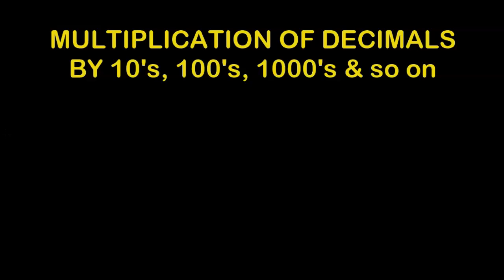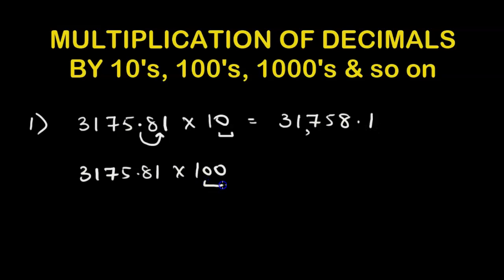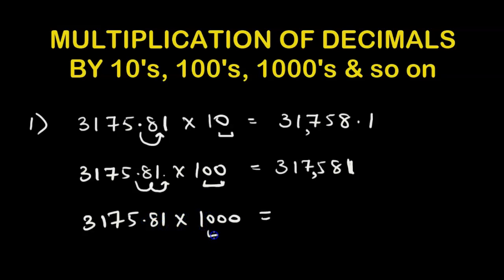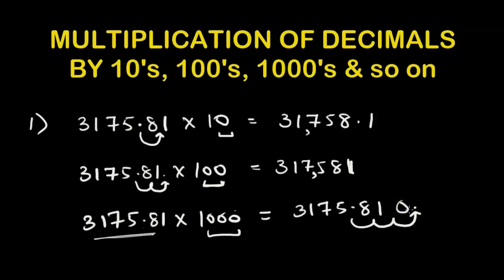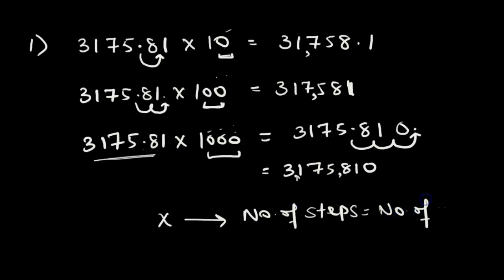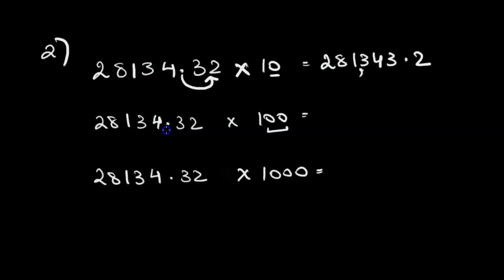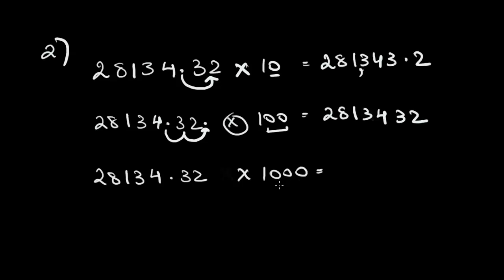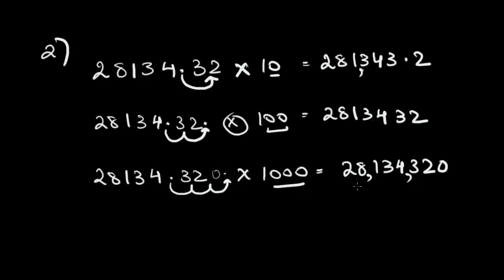Multiplication of decimal numbers by 10's, 100's, 1000's and more